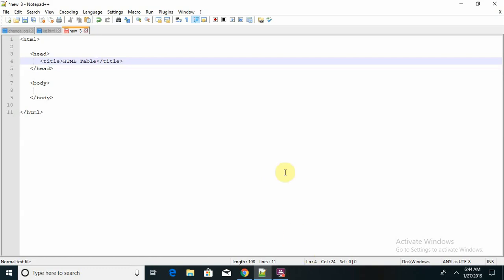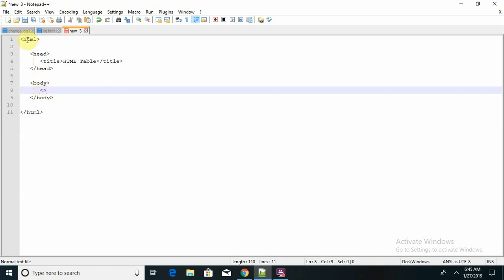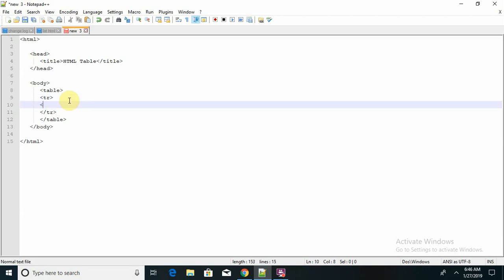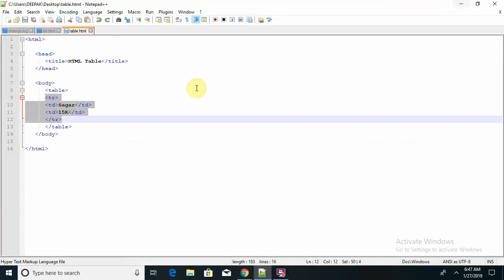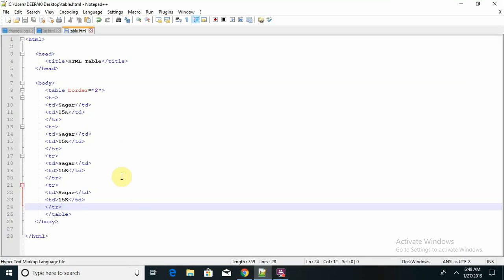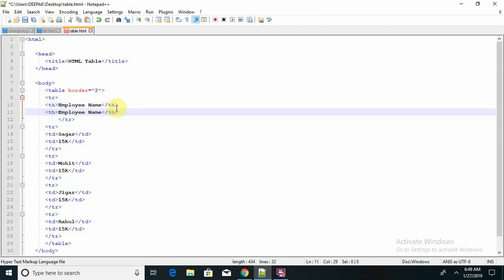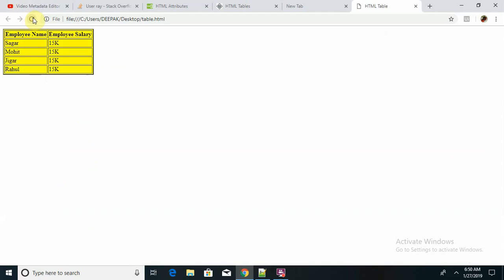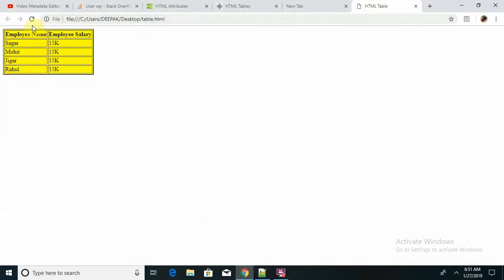HTML Tables | HTML Tutorial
In this session by using an example I explained Table.
Table is very important part in HTML.

By using row and column I demonstrated the TABLE.
A table is defined using the table element, and contains a number of table cells ( td, for “table data” ) which are organized into table rows ( tr). The markup (HTML code) for a table is always based on rows, never columns.
Table cells which act as column headers or row headers should use the th (table header) element.
Table cells can be merged using the colspan and rowspan attributes.
Tables can be broken into sections using the following elements:
thead — Table header
tbody — Table body
tfoot — Table footer
A caption can be added to a table using the caption element.
You can use col and colgroup to define table columns for styling
0